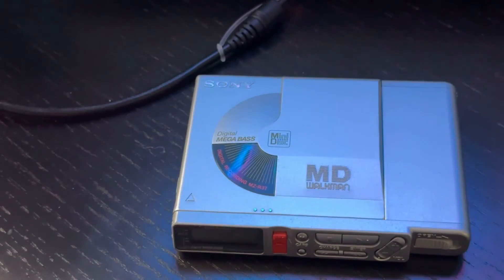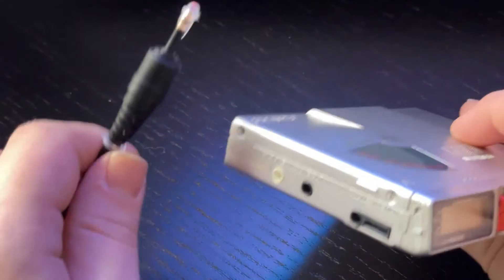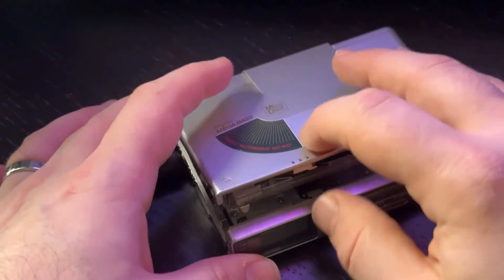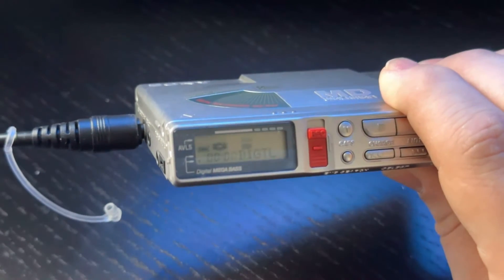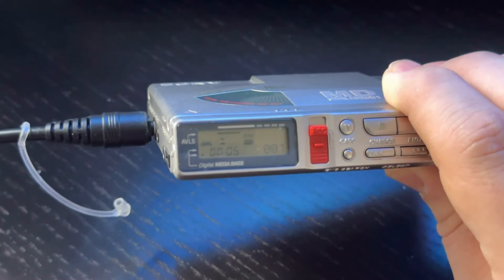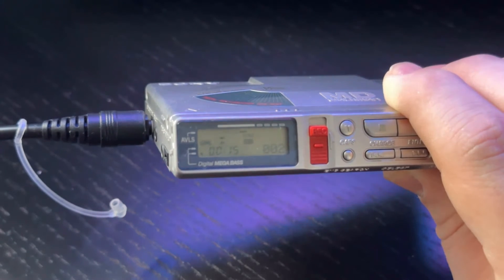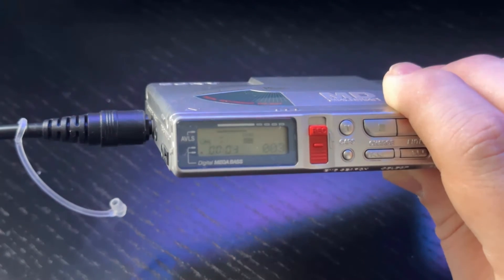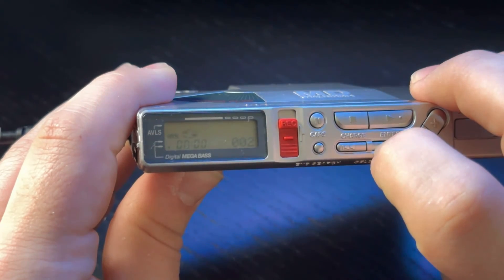How to record a minidisc from digital input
Step by step instructions for how to use an optical toslink cable to record audio digitally to minidisc.